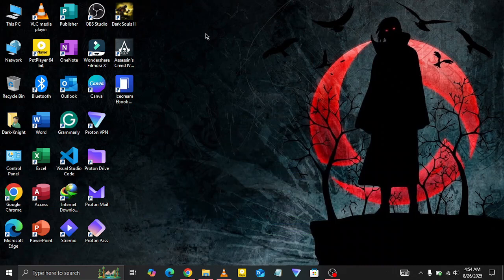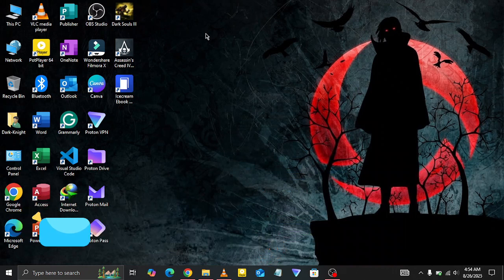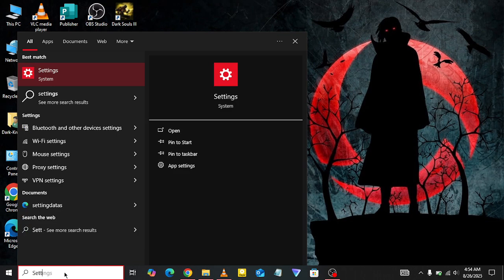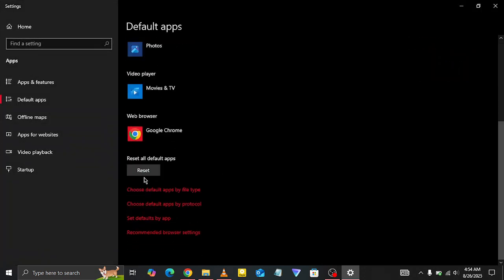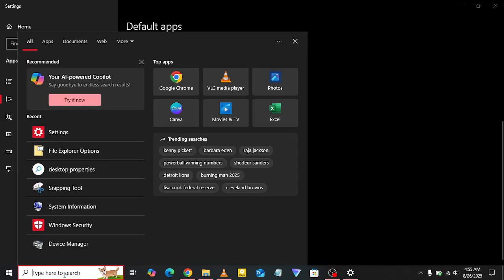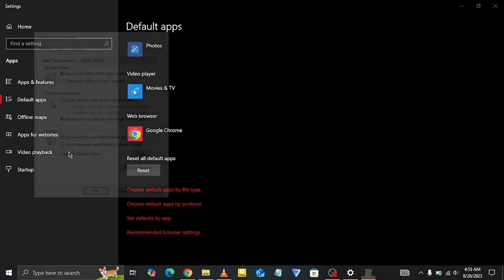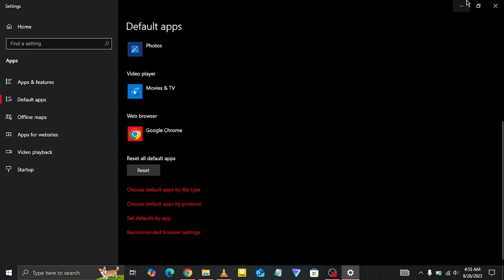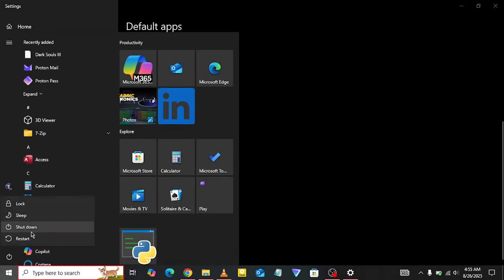How To Remove File Type Associations in Windows 11 | Reset to Default (No Program Assigned)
Learn how to remove file type associations in Windows 11 (2026) with this step-by-step guide. If a file always opens with the wrong app or you want to reset it so no program is assigned, this tutorial will show you how to fix it.

🔥 In this video, you’ll discover:

How to remove or reset file associations in Windows 11

How to set a file type to “no default app”

Tips to manage and change default apps in 2026

Extra Windows 11 tricks for file management